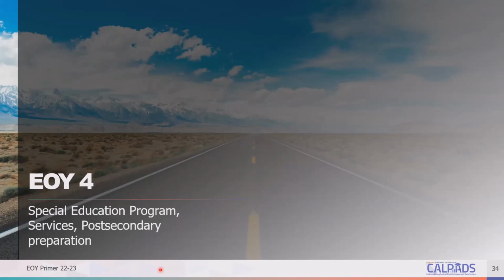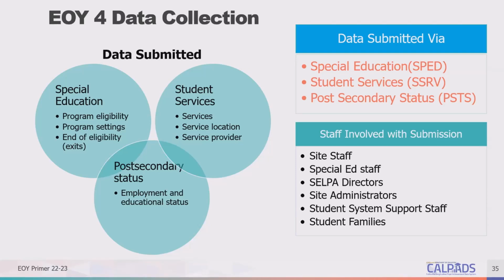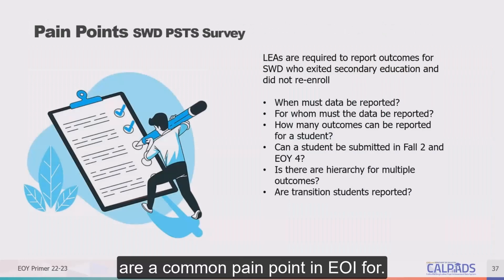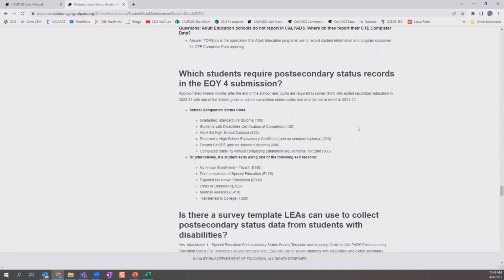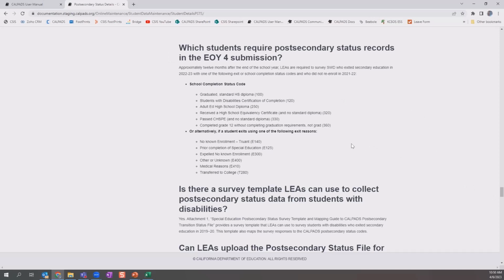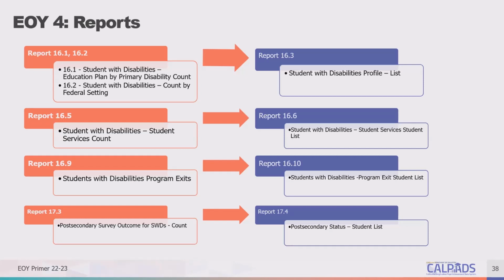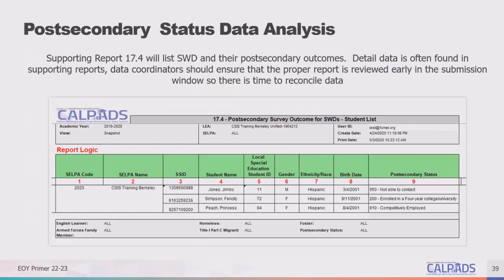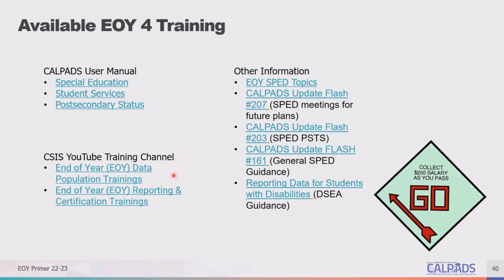CALPADS EOY 1-4 Primer Module - E - End of Year 4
00:00 EOY 4 Special Education Program Services
00:13 EOY 4 Data Collection
00:33 What is the students with disabilities da
00:39 What is the IDEA acronym represent
01:05 EOY 4 Data submitted
01:07 SPED Data file
01:18 Student Services  Data file
01:28 Postsecondary Status Data file
02:06 Staff Involved with Submission
02:36 EOY 4 Pre-snapshot Submission Activities
03:48 Pain Points SWD PSTS Survey
04:44 Postsecondary Status (PSTS) User Manual
06:30 What is the PSTS data Used for
07:58 EOY 4 Reports
11:02 Report 17.4 Postsecondary Status Data An
12:05 Available End of Year 4 Training